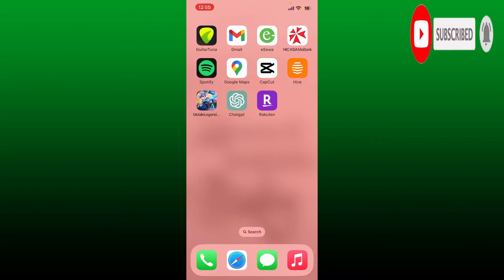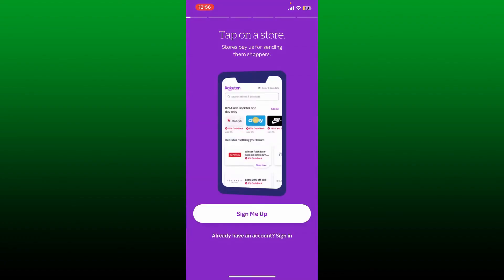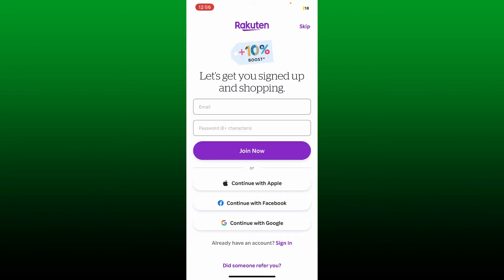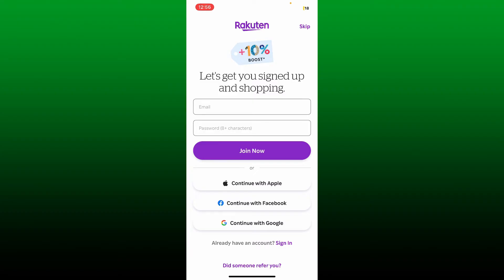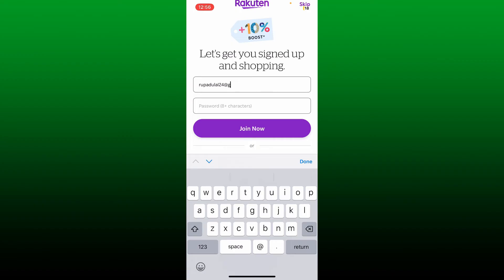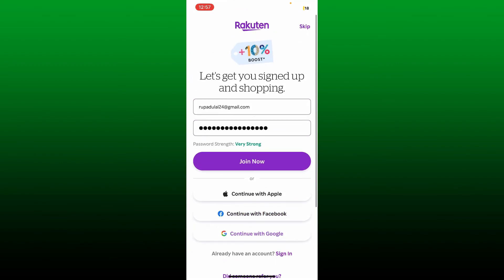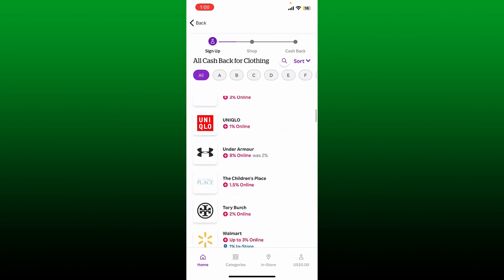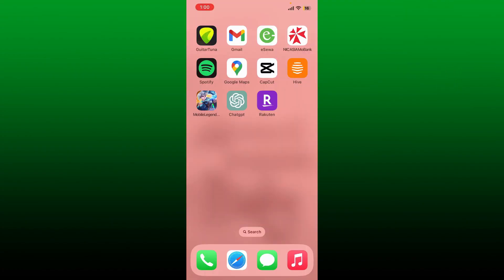How to Sign Up Rakuten Account 2023? Create/Open Rakuten Account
Welcome to our comprehensive tutorial on signing up for Rakuten! In this step-by-step guide, we'll walk you through the process of creating a Rakuten account and unlocking a world of online shopping opportunities.